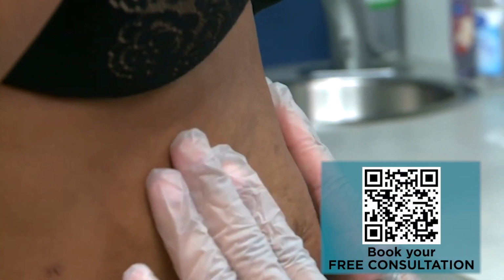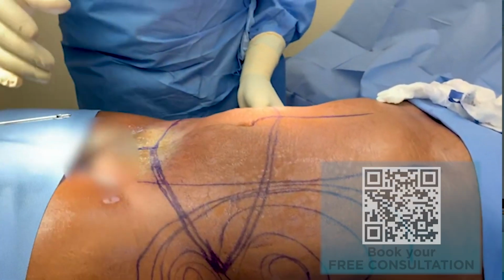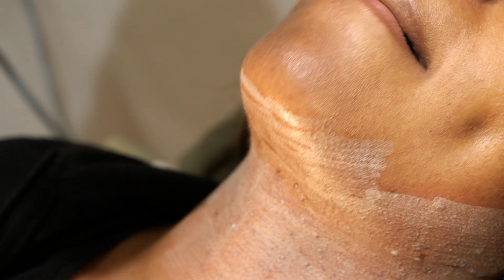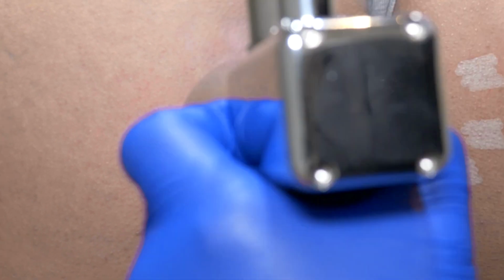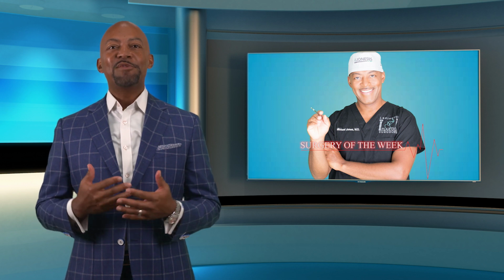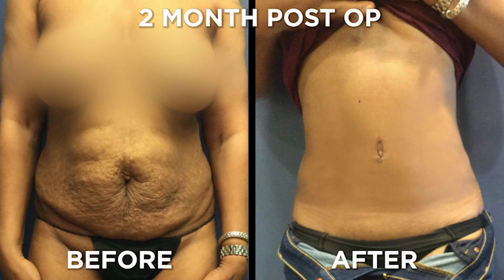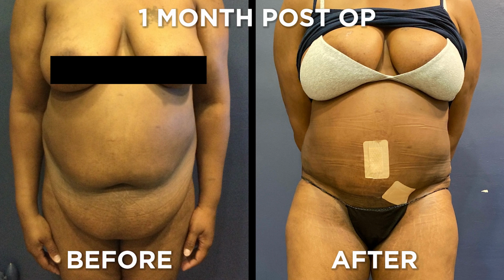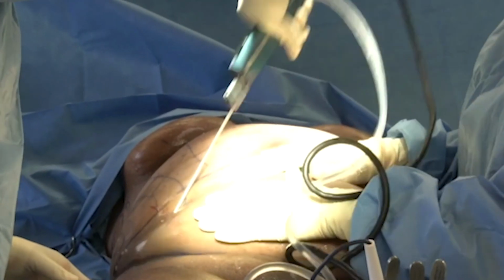All you need to know about the Tummy Tuck - Dr. Jones is in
Celebrity plastic surgeon Dr. Michael Jones covers tummy tucks, the panniculectomy, and a special laser peel in this episode.